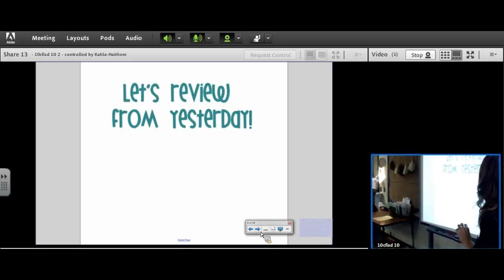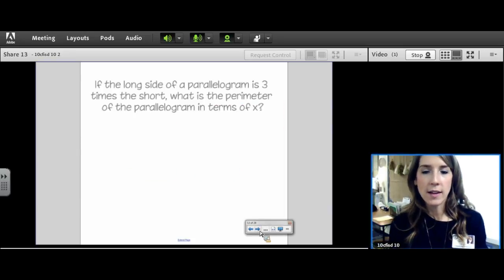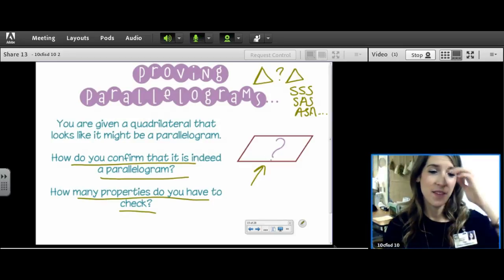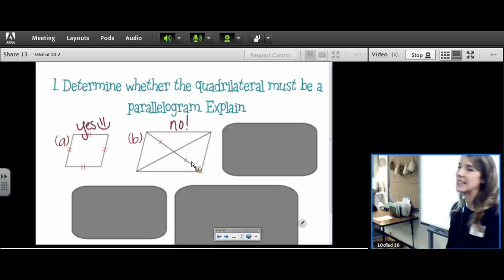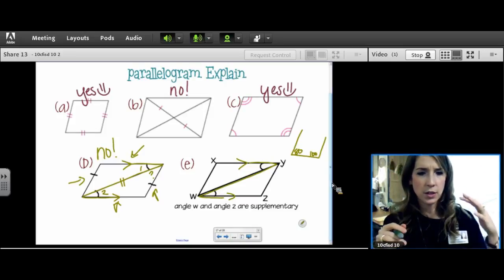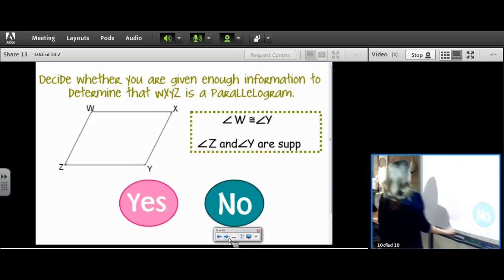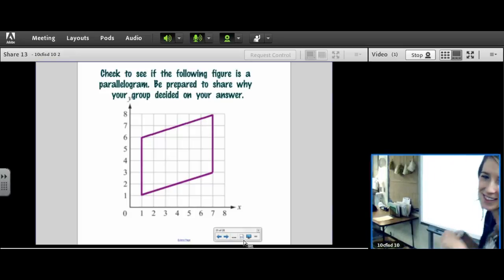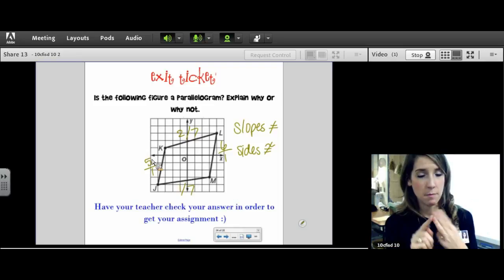Proving Quads are Parallelograms K 2017